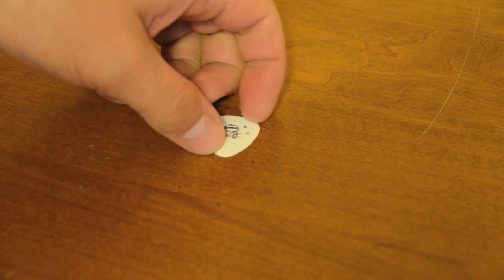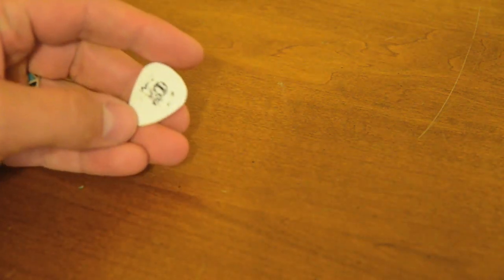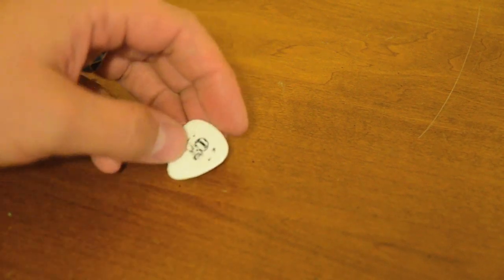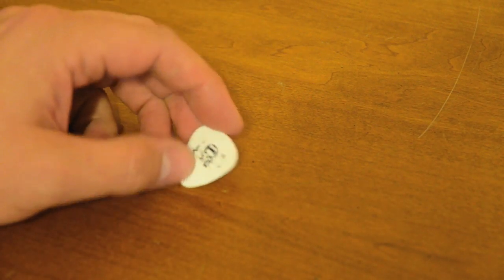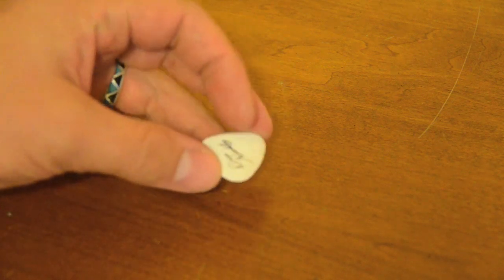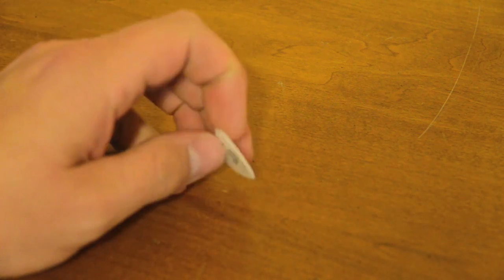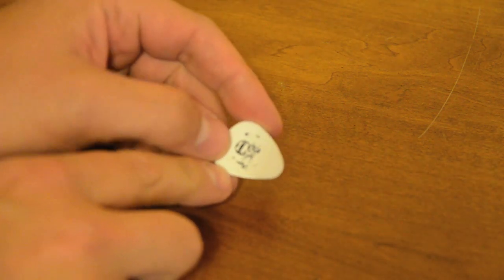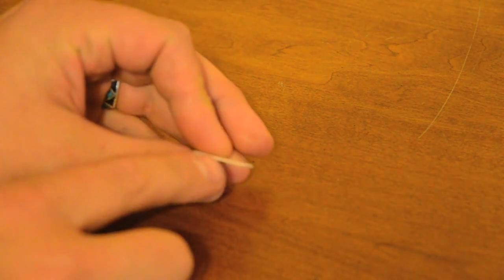Dick Dale played guitar pick - from concert in the 90's and made by Dean Markley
Forgot that I got this from him in the 90's from some show at a biker bar in the midwest. Classic Dick Dale stuff.